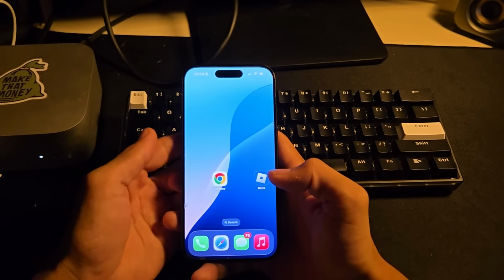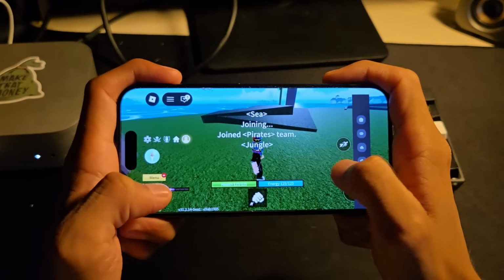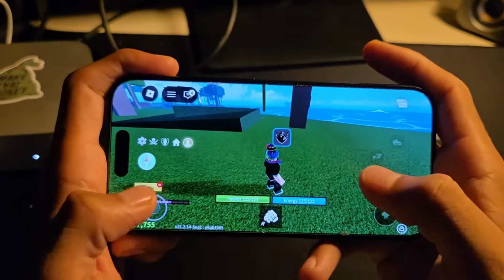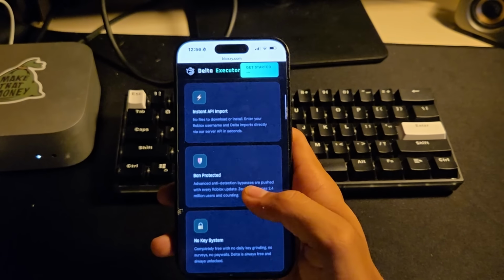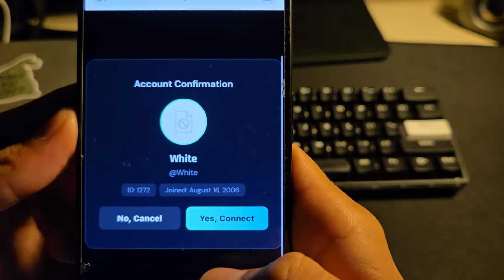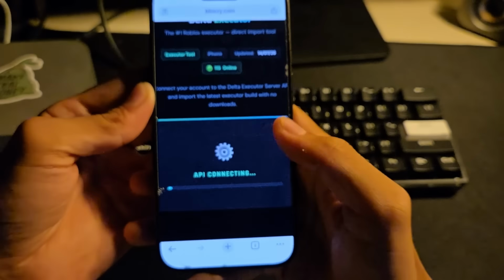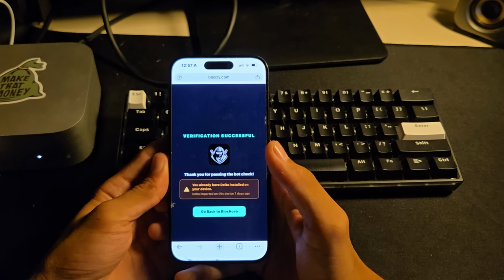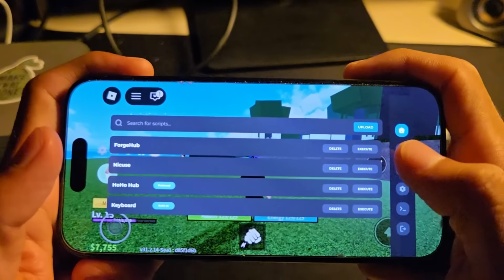Delta Executor Mobile 😱 Best Roblox Executor for iOS & Android (August 2026)